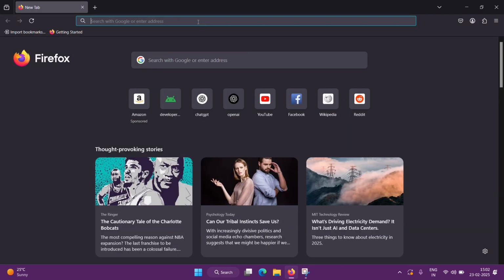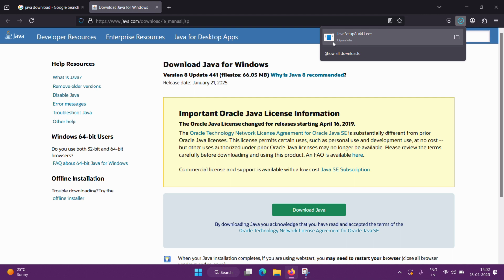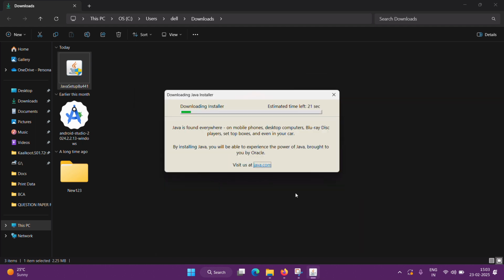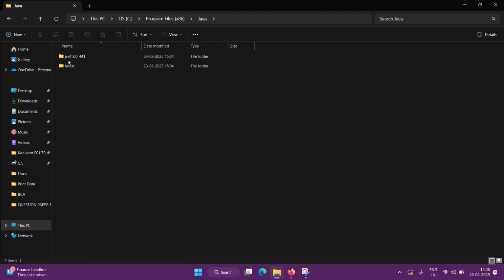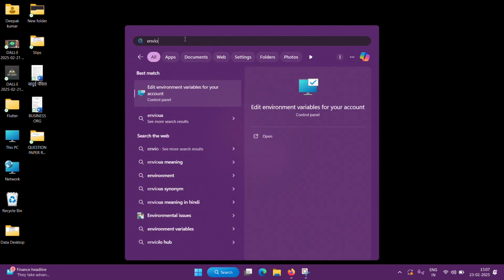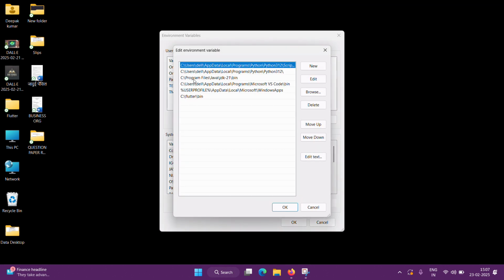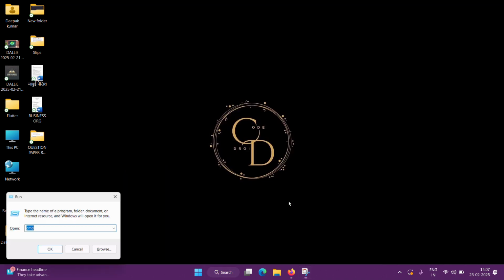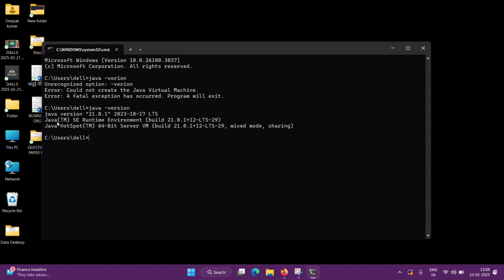✅ How to Download & Install Java JDK + Path Setup | Step-by-Step Guide 🖥️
🔹 "🔥 Java JDK Download, Install & Path Setup (Windows) | Easy Tutorial 💻"
🔹 "⚡ Java JDK Installation & Path Setup | Complete Guide for Beginners 🚀"
🔹 "🛠️ Java JDK Setup Made Easy | Install & Configure Path in Minutes 🎯"
🔹 "💡 Java JDK Install & Path Setup (Windows 10/11) | Full Guide 📌"
🔹 "✅ Install Java JDK & Set Up Path on Windows | Step-by-Step Guide 💻"
🔹 "🔥 Java JDK Download & Installation + Path Setup | Easy Tutorial 🚀"
🔹 "🖥️ Java JDK 21/17/11 Installation & Path Setup | Full Guide for Windows 🎯"
🔹 "⚡ How to Install Java JDK and Set Up Environment Variables (Windows 10/11) 🔧"
🔹 "🔍 Java JDK Download, Install & Configure Path | Beginner-Friendly Tutorial 🎓"
🔹 "📌 Java JDK Installation + PATH & JAVA_HOME Setup | Complete Guide"
🔹 "🚀 Java JDK 21 Install & Path Setup | Quick & Easy Steps for Beginners"
🔹 "🛠️ Install Java JDK on Windows 10/11 + PATH Setup | Java Development Guide"
🔹 "💡 Java JDK Download & Setup | Fix PATH & JAVA_HOME Errors Easily 🔧"
🔹 "📢 Java JDK Installation & Path Configuration | Must-Know Steps for Developers"